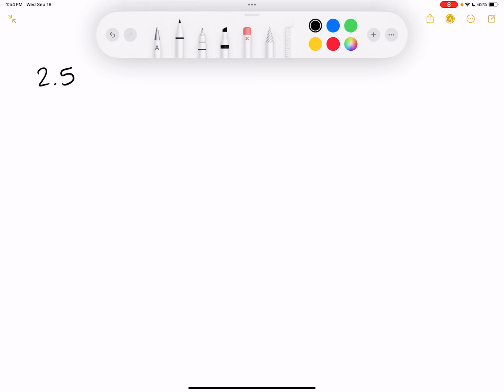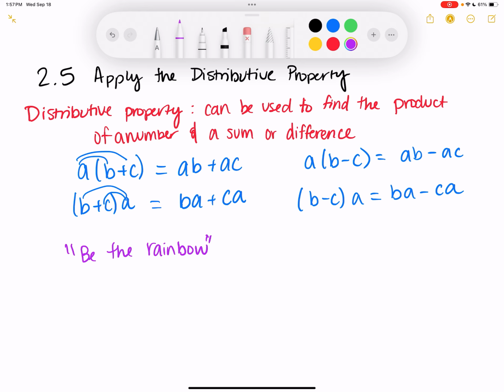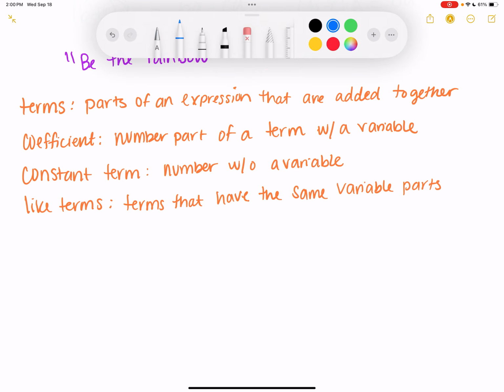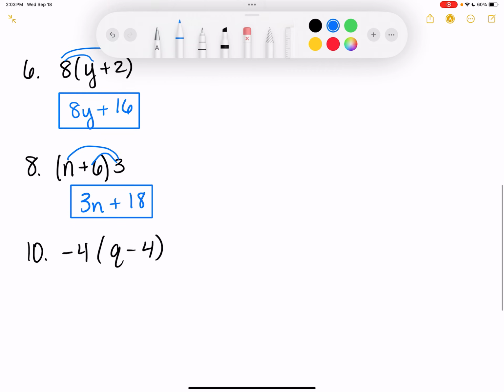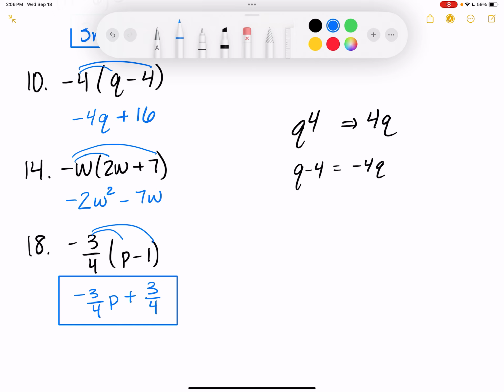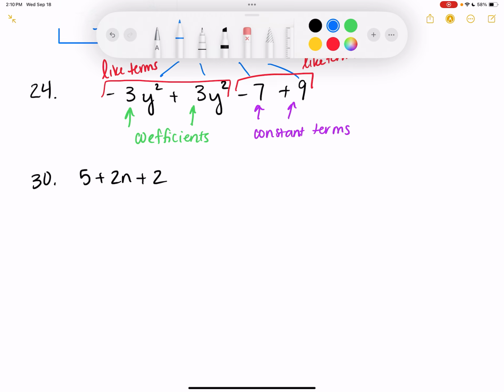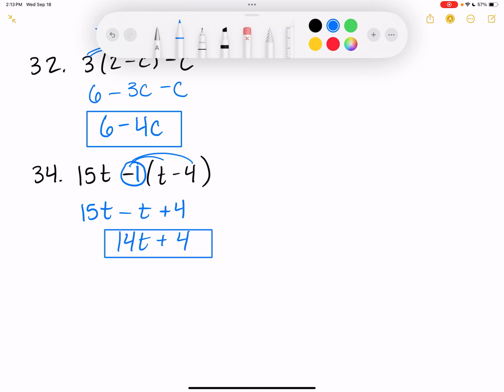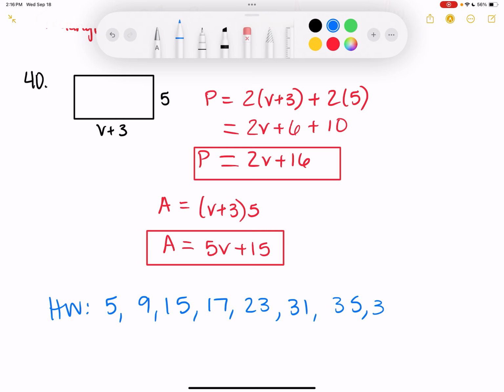Algebra 1 2.5 Apply the Distributive Property